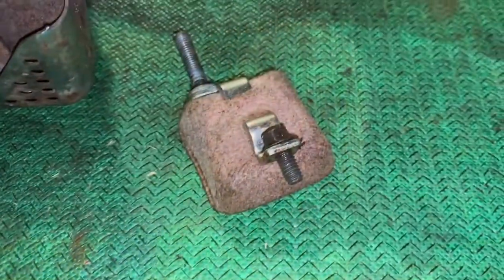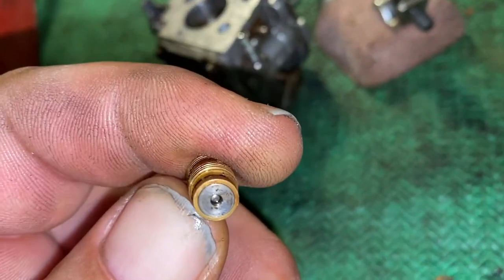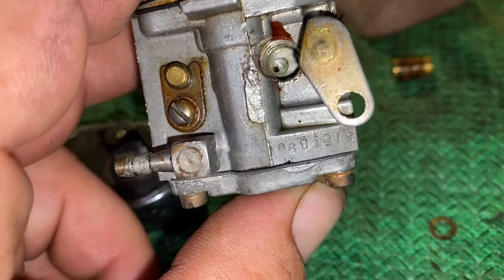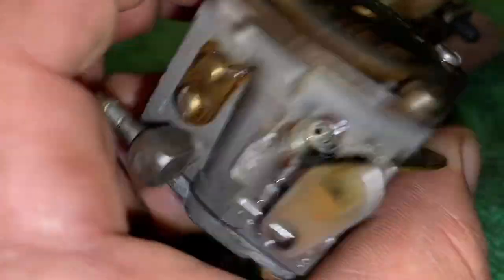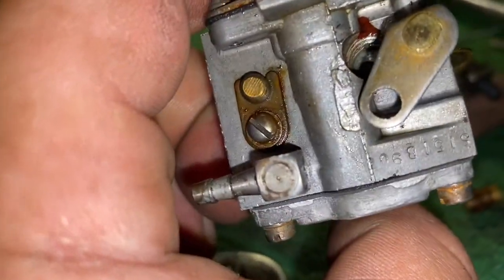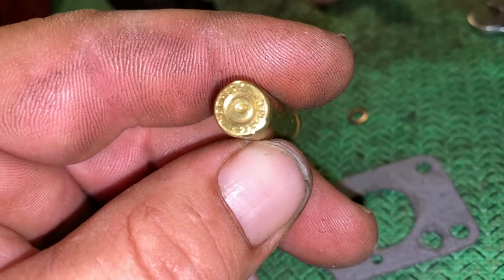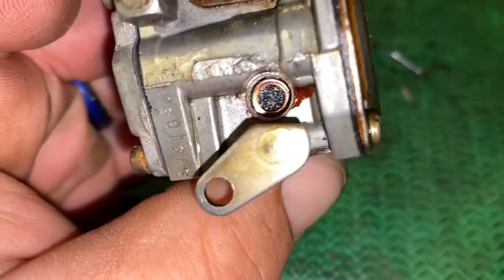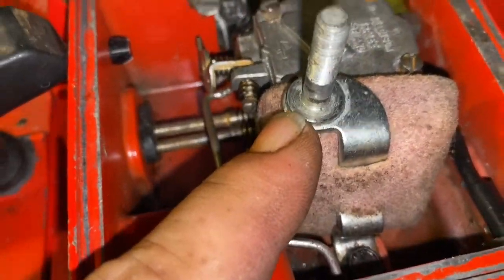Governed Carburetor Block On My Homelite Super XL-925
I decided to try and block off the high speed governed circuit on this chainsaw to see if I can get it running better!!